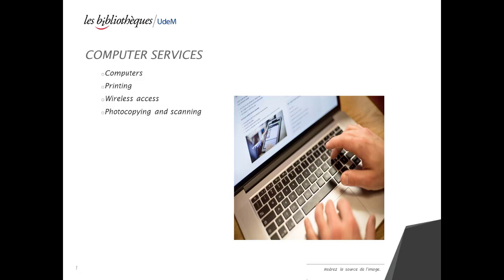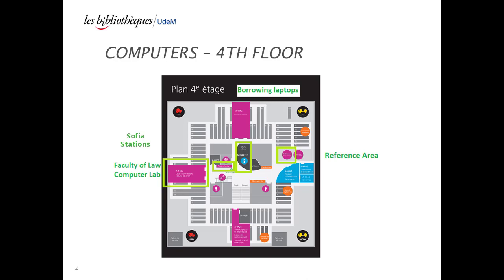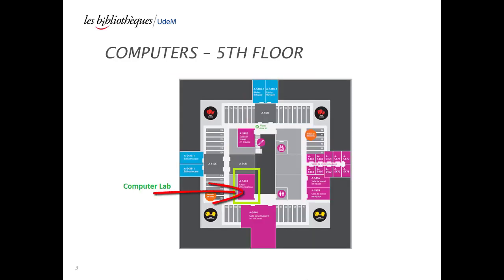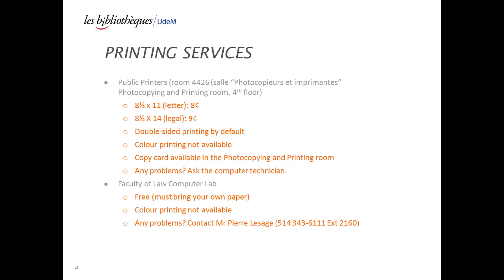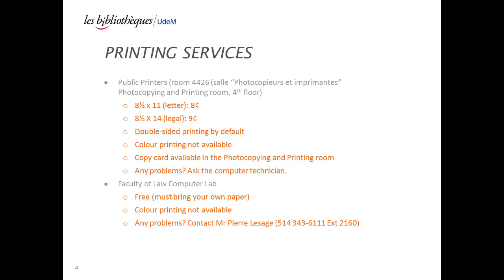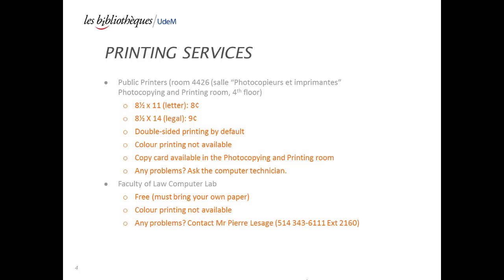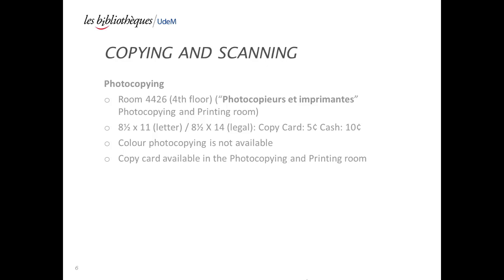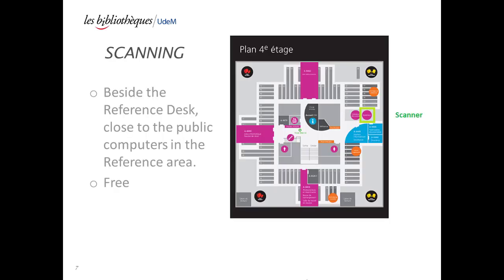Business Law in a Global Context - Computer Services Law Library